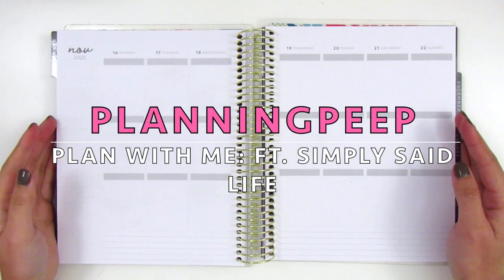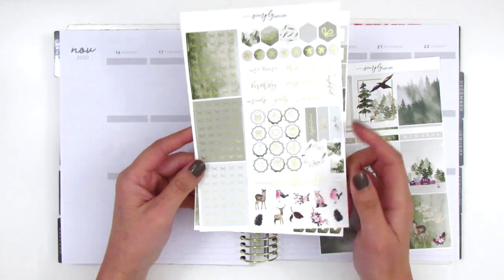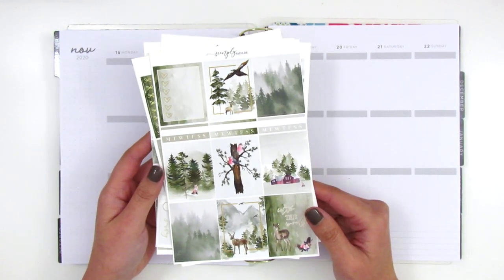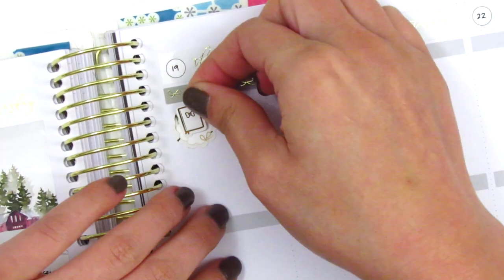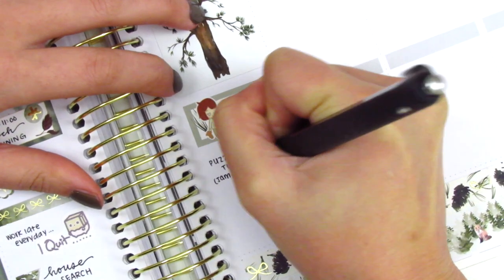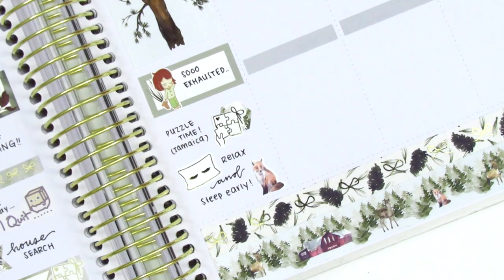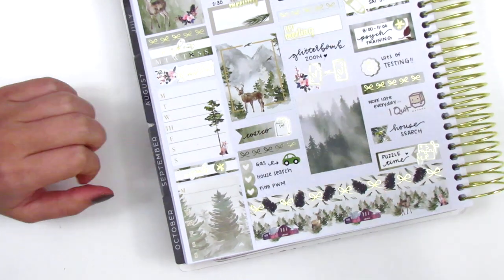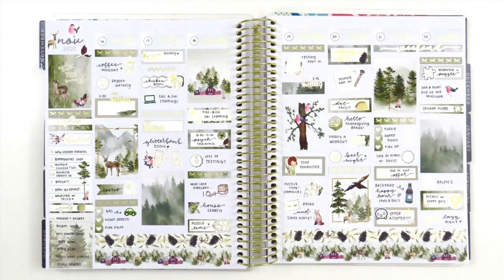Plan with Me & Leftovers Giveaway: Ft. Simply Said Life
To enter the leftovers giveaway, please leave a comment that indicates you are entering (can simply be 'giveaway' or 'giveaway entry'). Ends on Sunday, February 14 at 9pm PST. Three winners will be randomly chosen and I will respond to their comment shortly after that. Just FYI, most leftover kits do not include full boxes, half boxes, or deco because I tend to use them in my planning or save them for journaling purposes.

HAPPY MAIL:
Sherry H.

Planner Just for You: SHERRY10 for 10% of $15+

THIS WEEK:

Nail polish: Sinful Colors "Nirvana" + Seche Vite Dry Fast Top Coat
Pens Used: